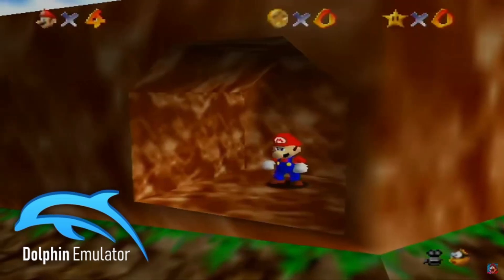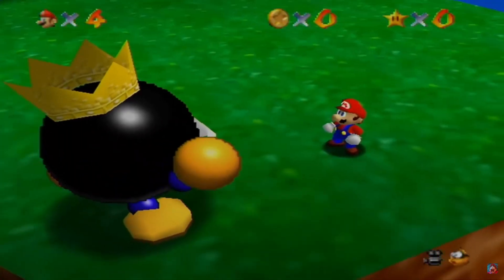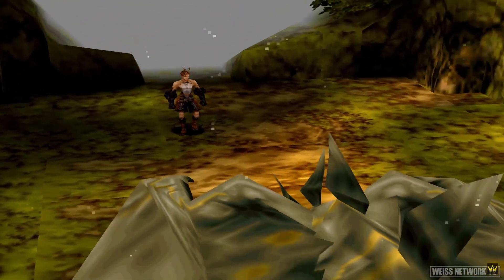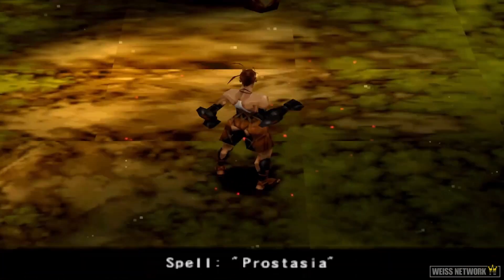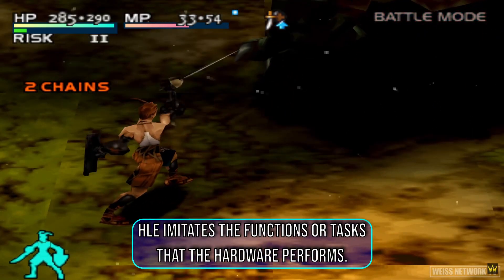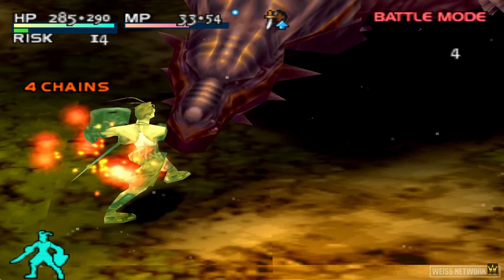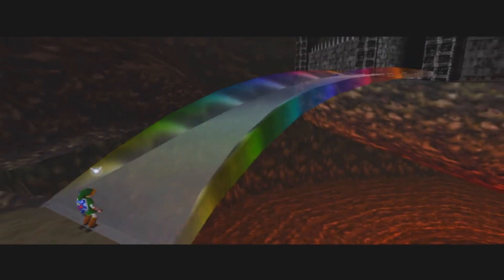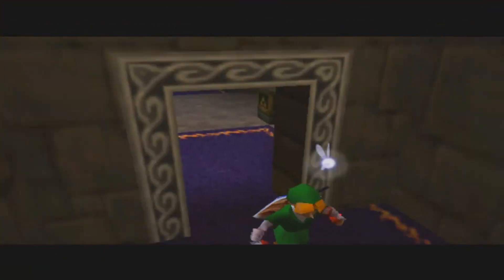Game Emulation: What It Is & How It Works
In this video we discuss the 9 types of emulators, how they work and everything else you need to know before jumping into the world of emulation.